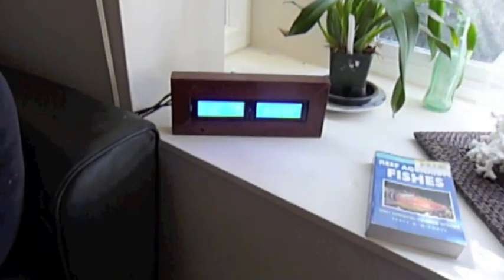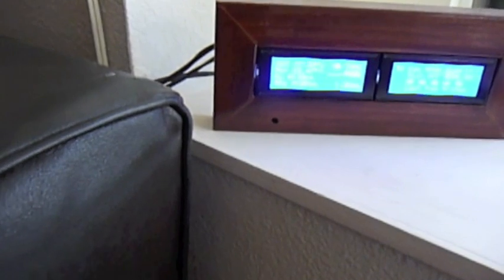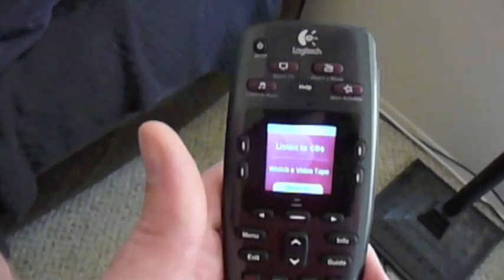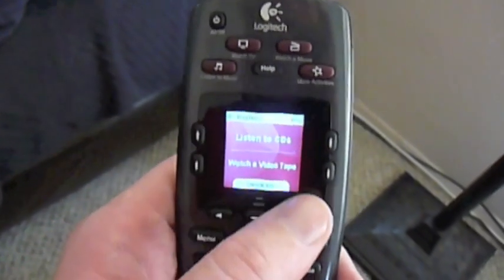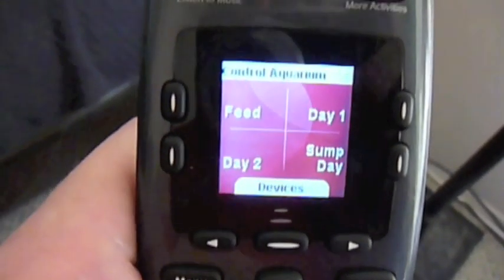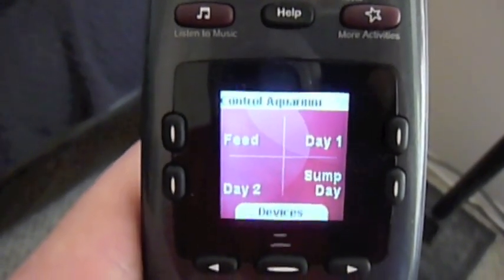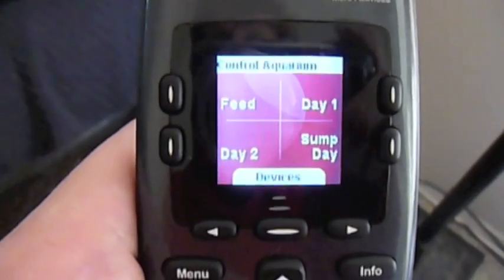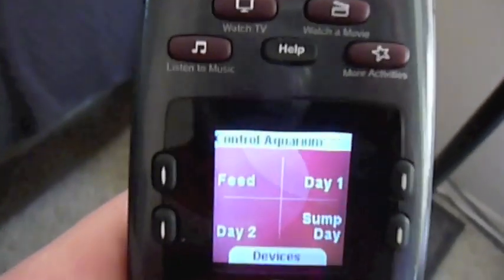Arduino Aquarium Automatic Fish Feeder